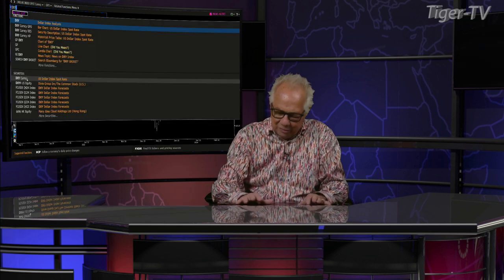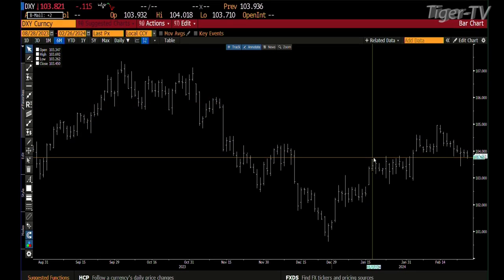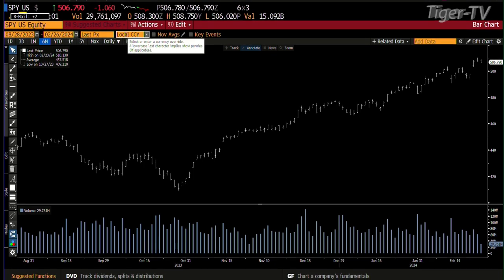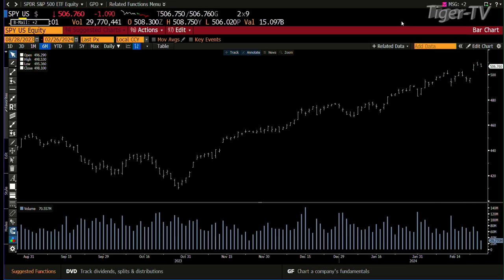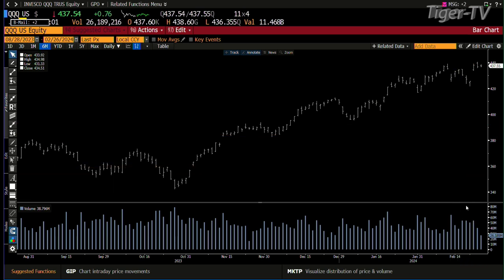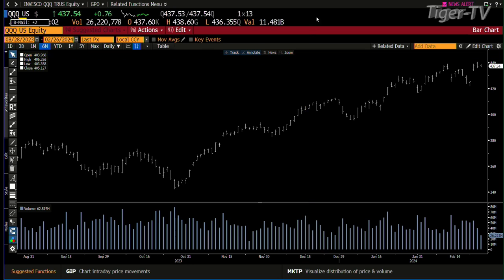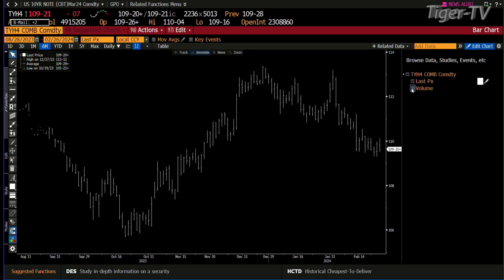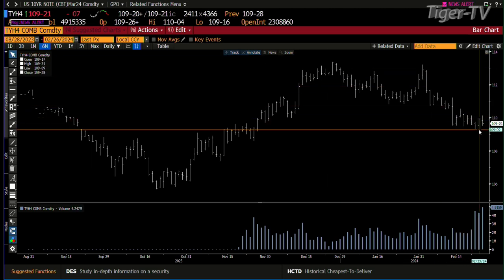February 26th 3PM ET Market Update on TFNN - 2024